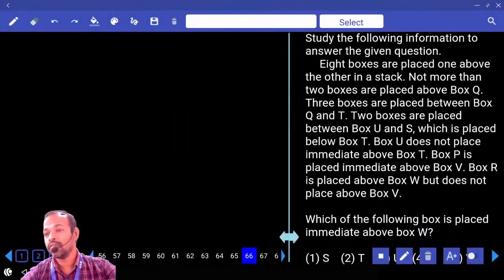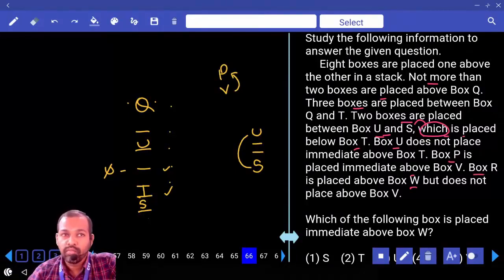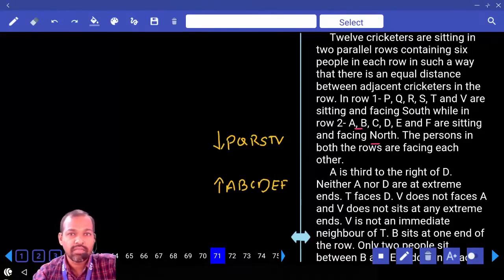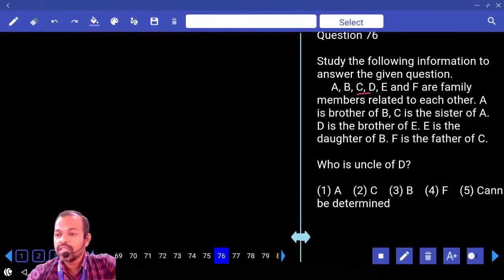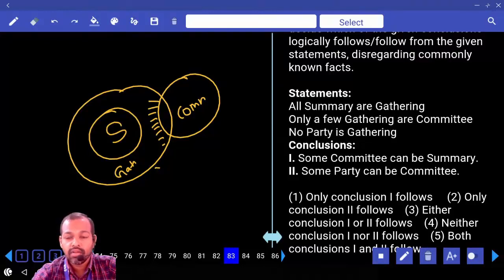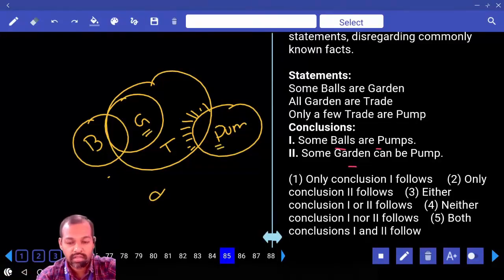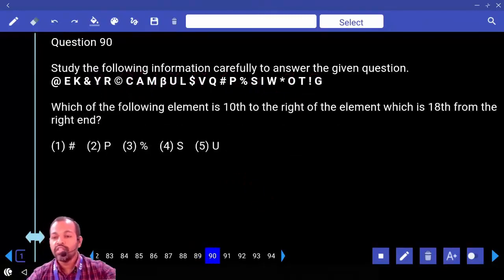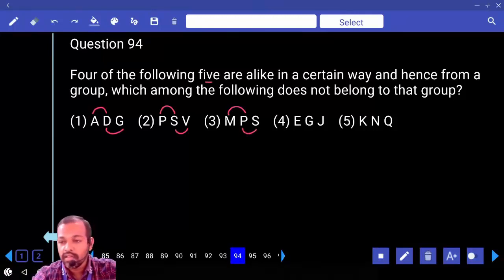REASONING PRACTICE SET | IMPORTANT QUESTIONS WITH SHORT TRICKS FOR UPCOMING BANK EXAMS | SBI | IBPS